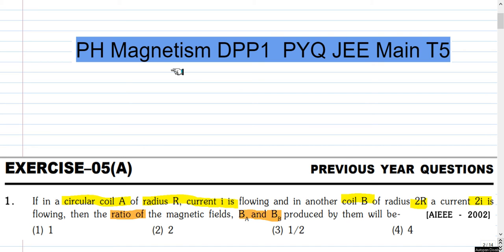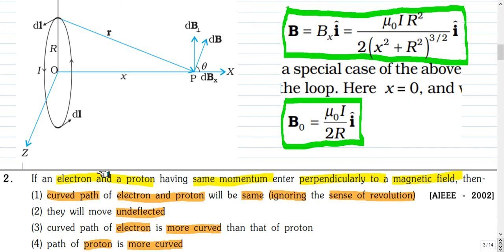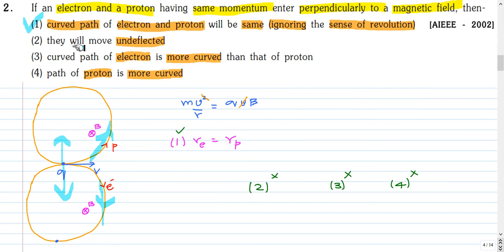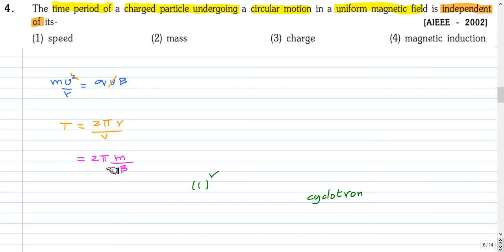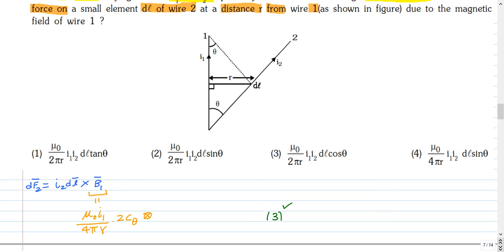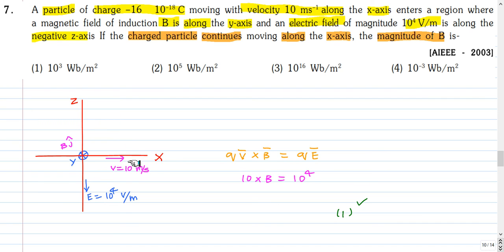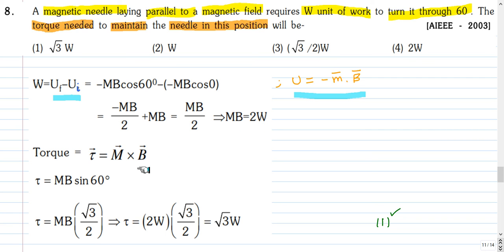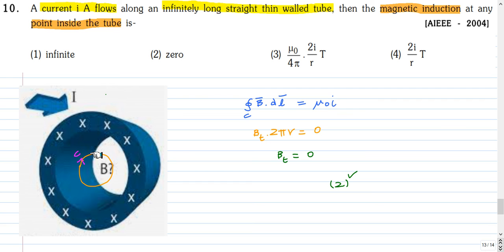PYQ | JEE Main | PH Magnetism | T5 DPP1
Magnetism problems from PYQs of JEE Main